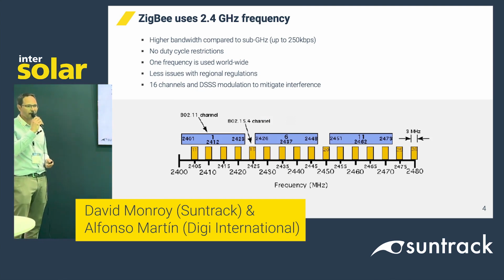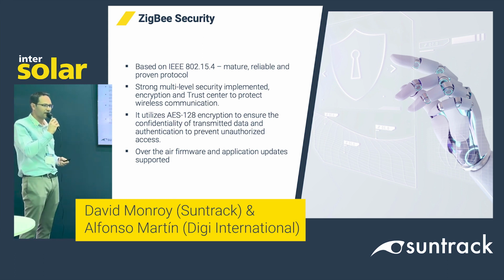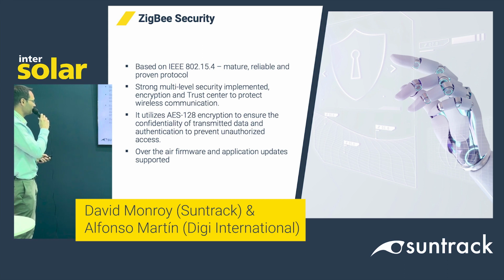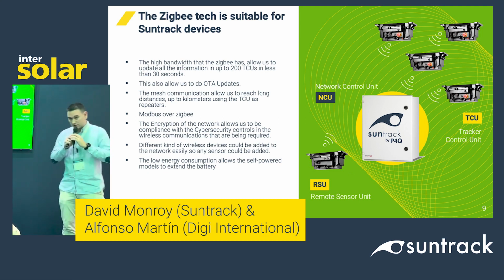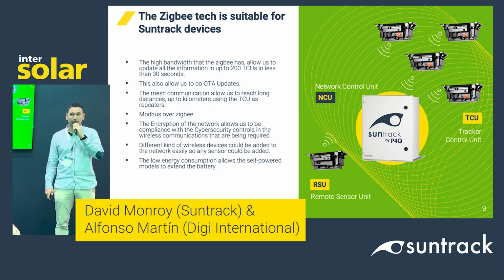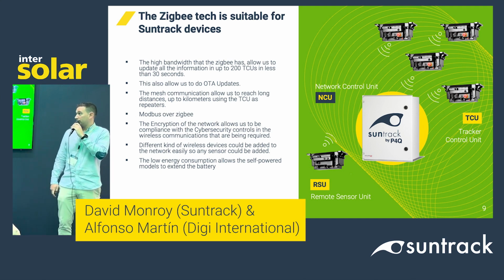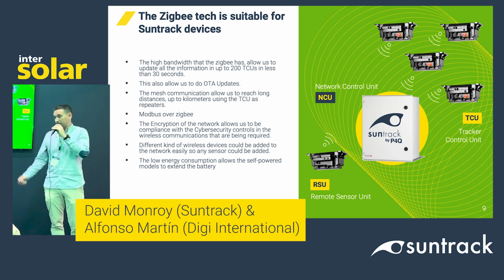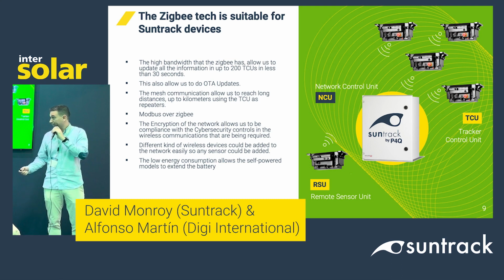IIoT in Solar PV Trackers · Suntrack by P4Q with Digi International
David Monroy (Commissioning Technical Manager at Suntrack by P4Q and Alfonso Martín (Field Applications Engineer Embedded & RF at Digi International) explain Zigbee communications and how they help to create the most reliable tracker control system: Suntrack (suntrack.p4q.com)